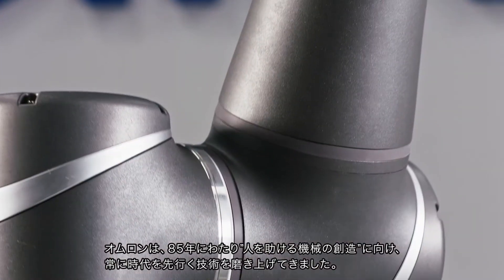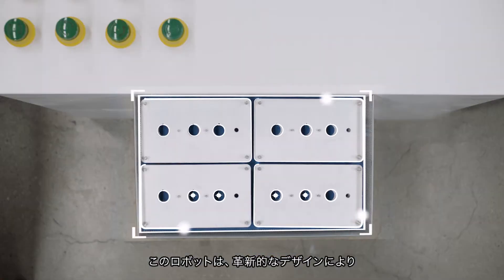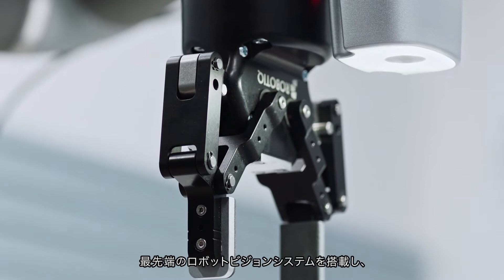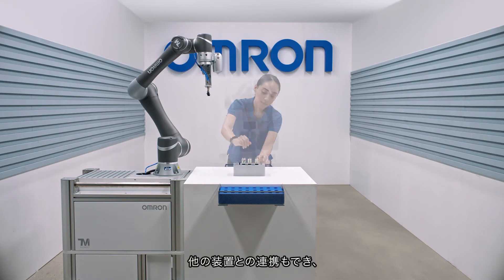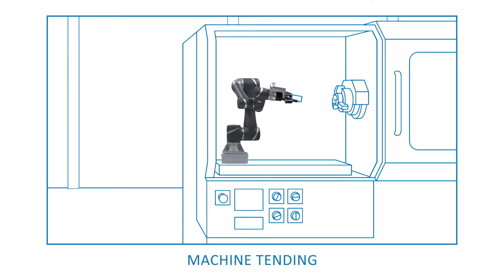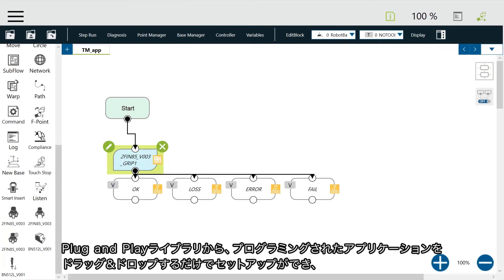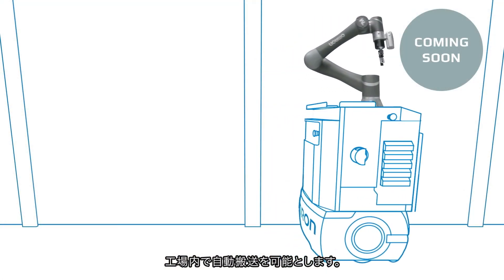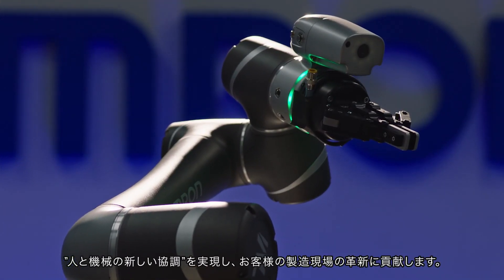オムロン 協調ロボットTMシリーズ 「人と機械の新しい協調」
人と同じ空間で安全に作業を行えるオムロンの協調ロボットです。「フレキシブルなモノづくり」の実現を目指します。
Machine Automationサイトでは、日本の製造業課題を解決するオムロンFAソリューションを提供しています。詳細は、